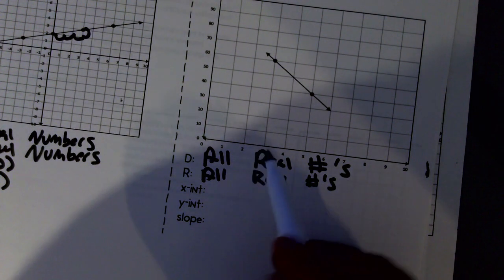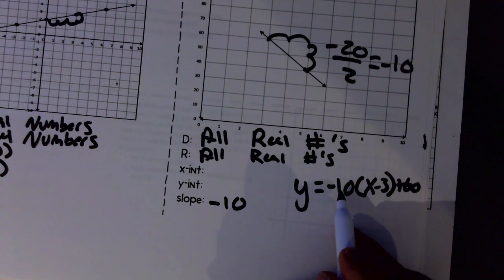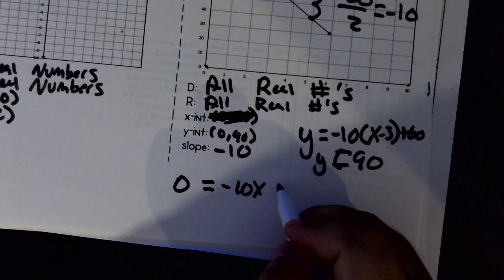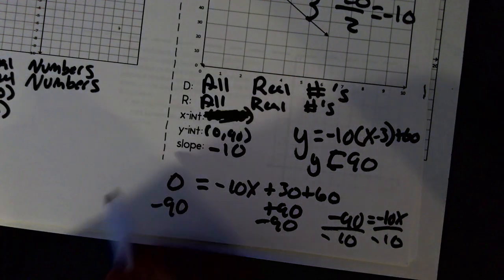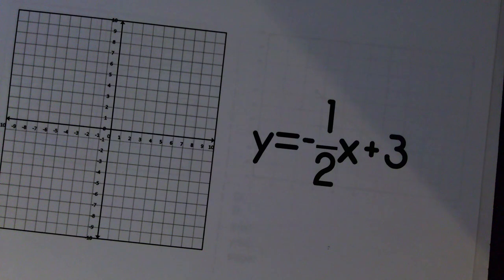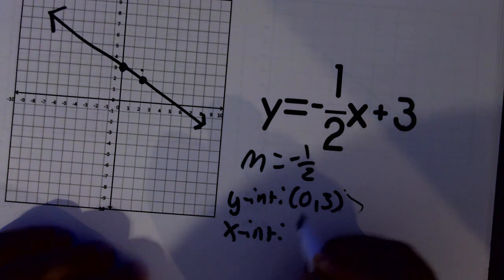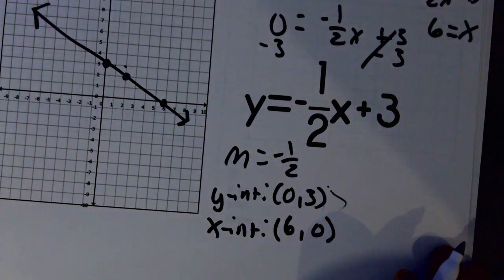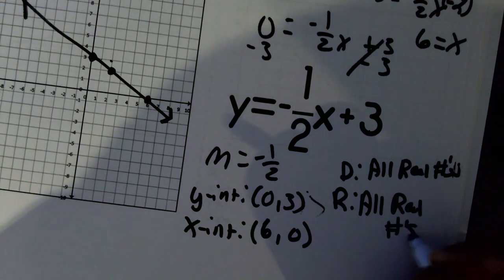Find Key Features of Linear Functions